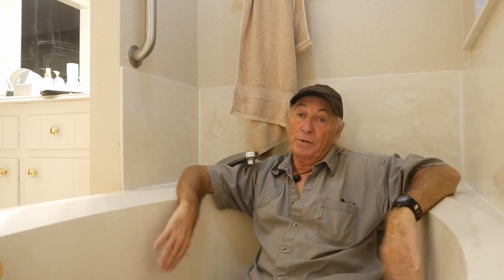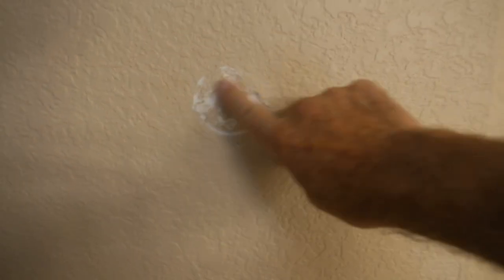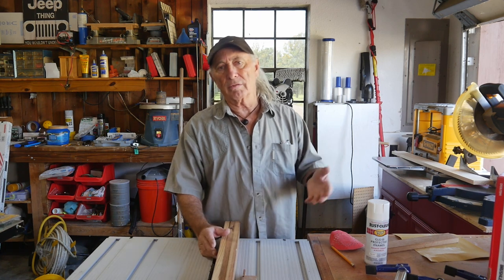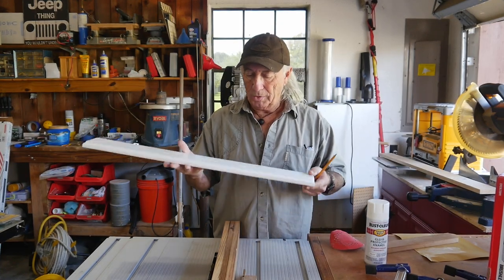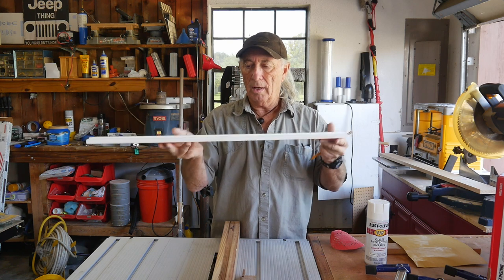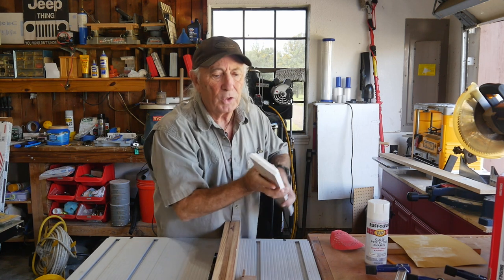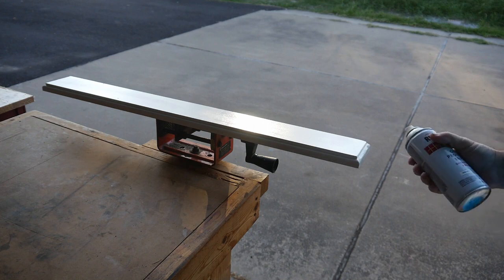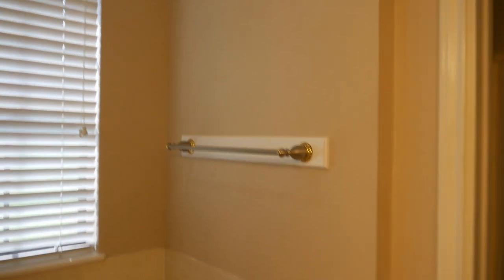Bathroom towel bar fixing it to the wall. Coffee and Tools episode 120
Home repairs and fixing a towel bar issue that has been in every home that I've owned in the past. A way to fix it once and for all. General tips on getting the wood right before cutting or router work is done.